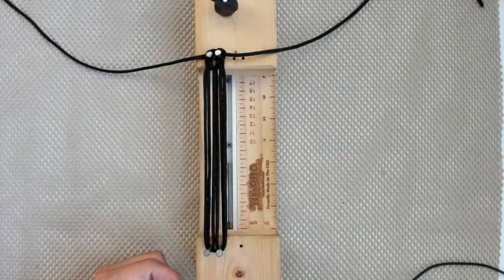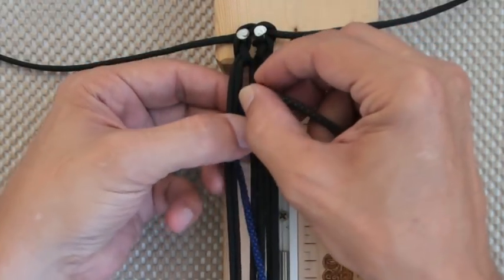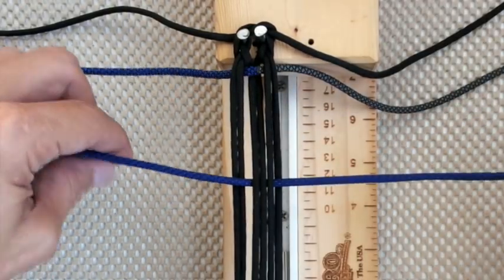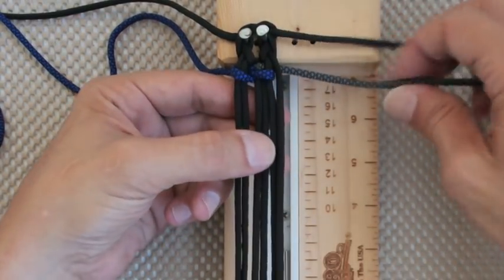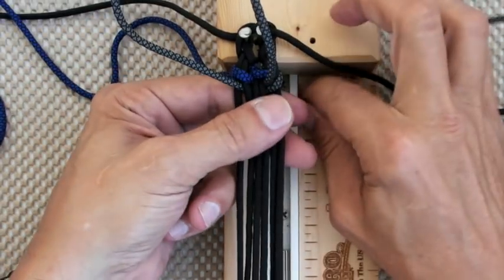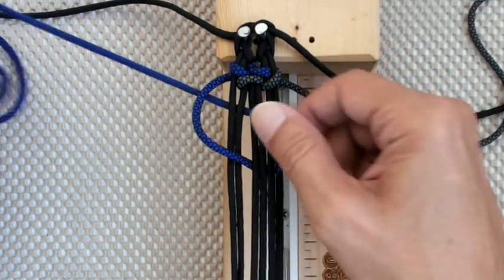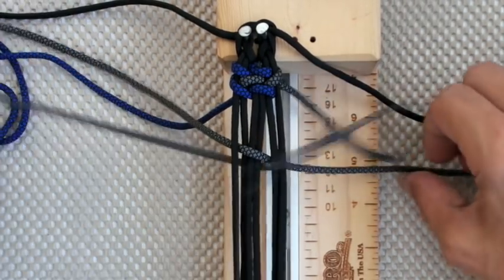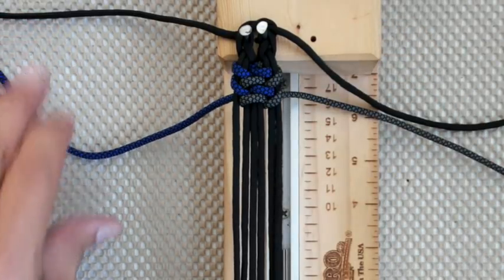The Modified Phoenix Trilobite Paracord Bracelet by Victor Torres/Pinoyparacordist21 Mad Vic style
Instructions for how to make The Modified Phoenix Trilobite Paracord Bracelet by Victor Torres/Pinoyparacordist21 with no buckle in this step by step DIY video tutorial.  This video is longer they usual, it does the  Mad Max 6-strand setup of the cords.